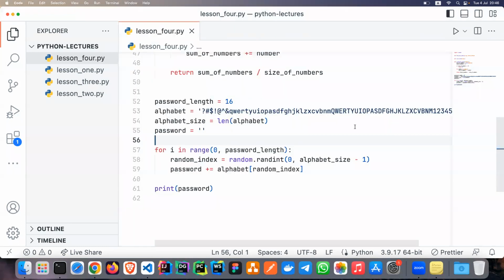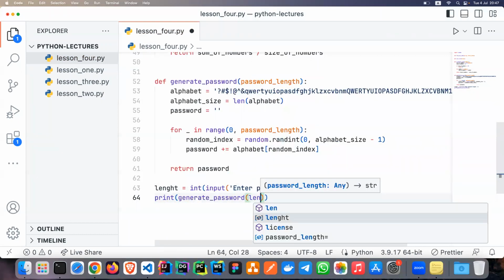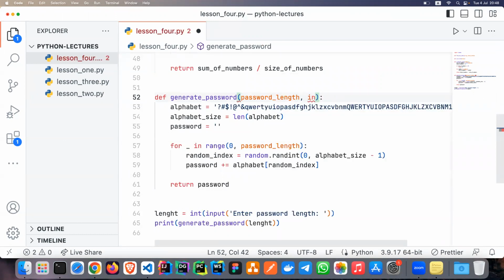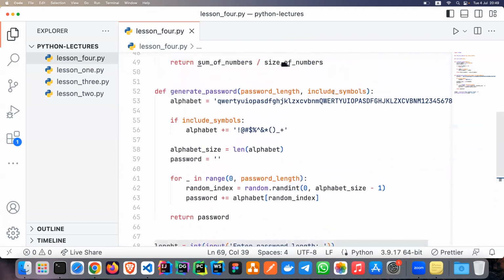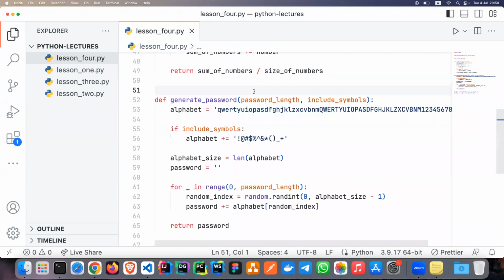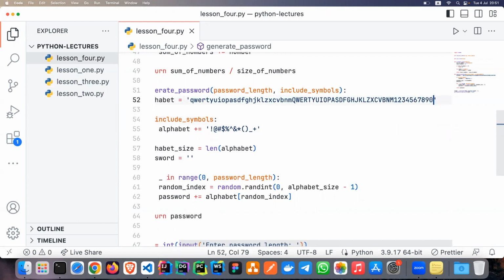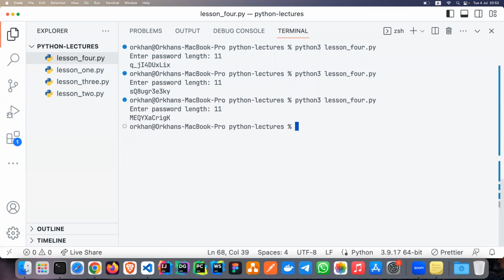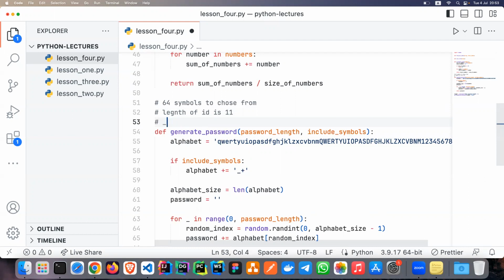5. Sorting Algorithms (3)